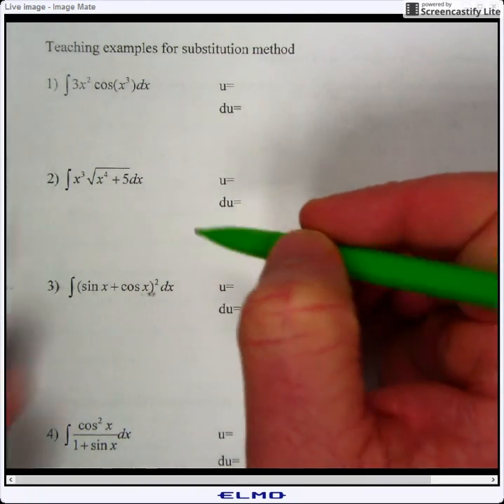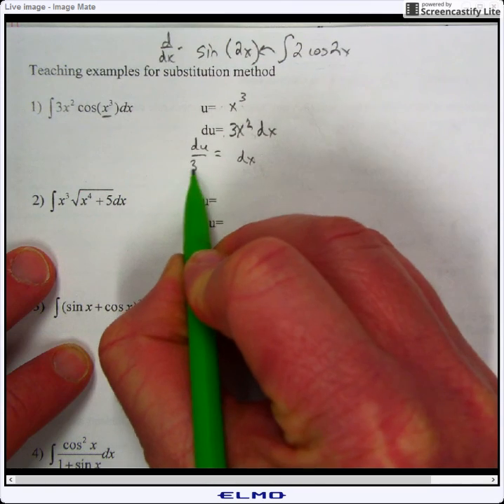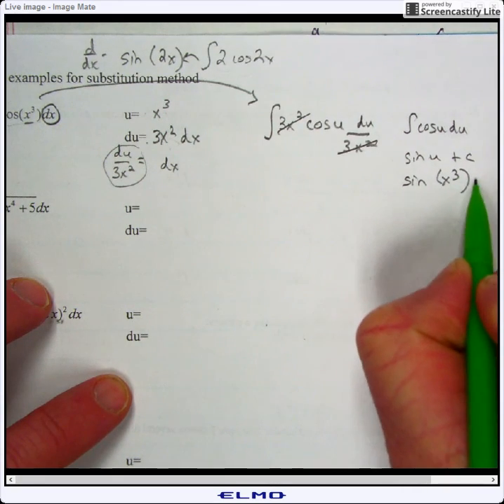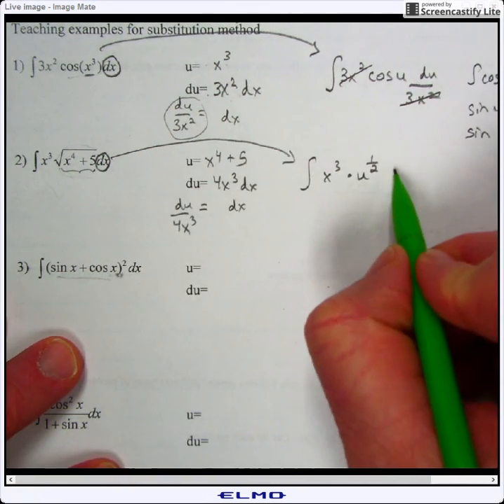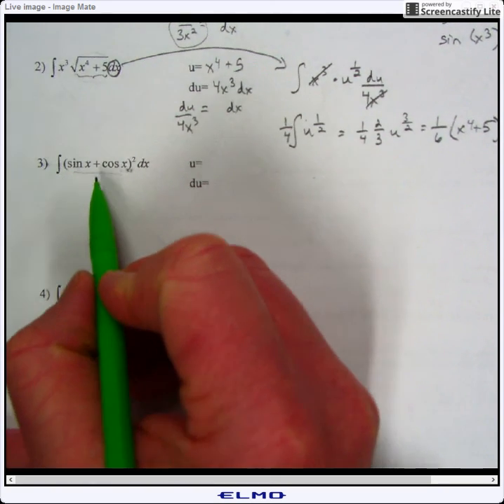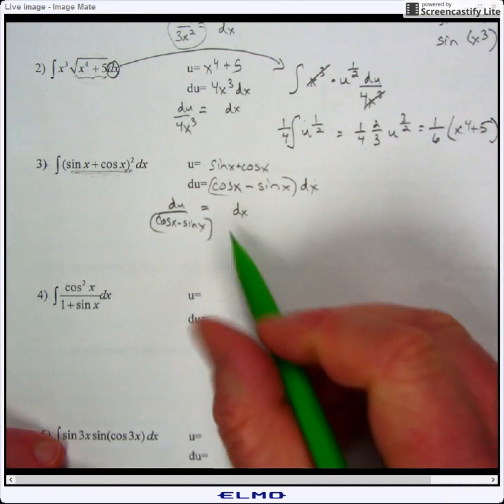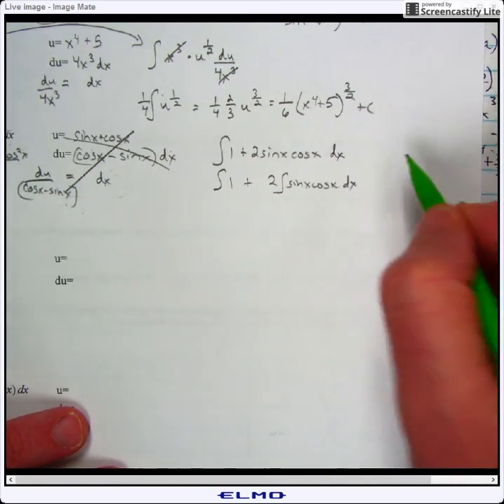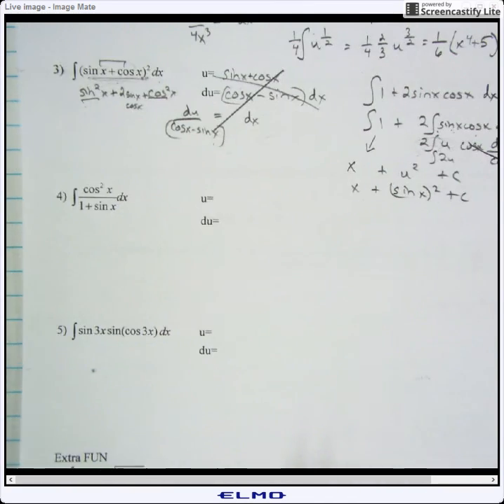Integrate by u-substitution examples round 1